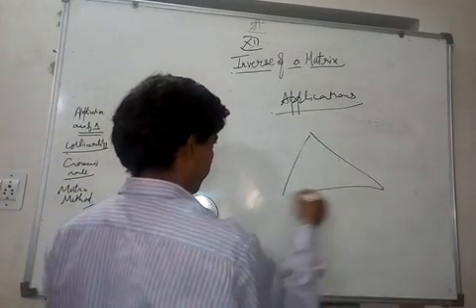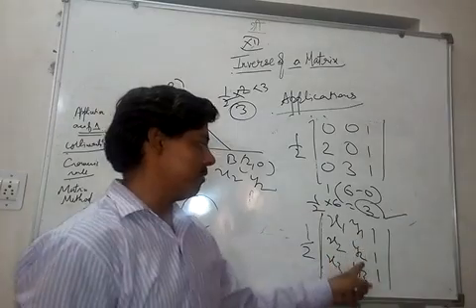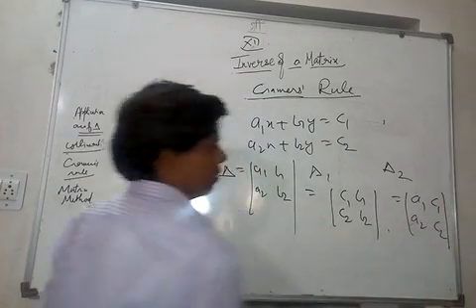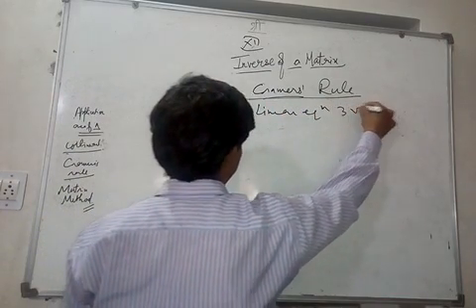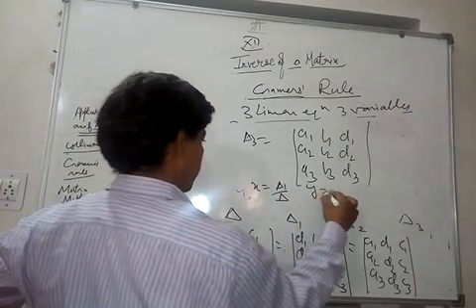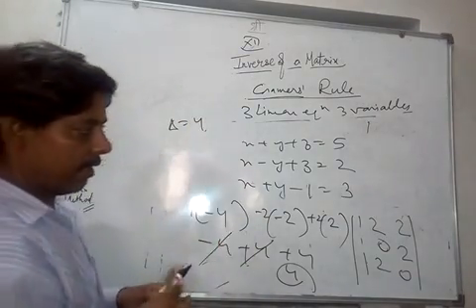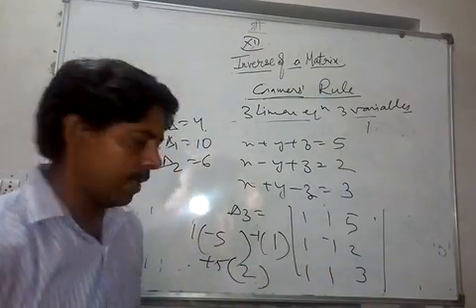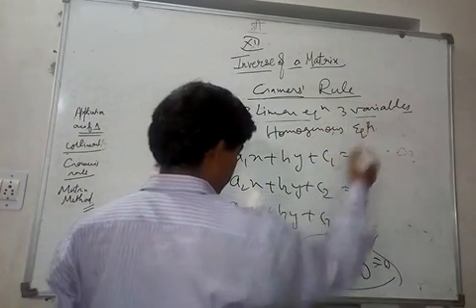Application of Determinants-1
This is about using determinants to find the area of a triangle and using Cramer's rule for solving system of equation